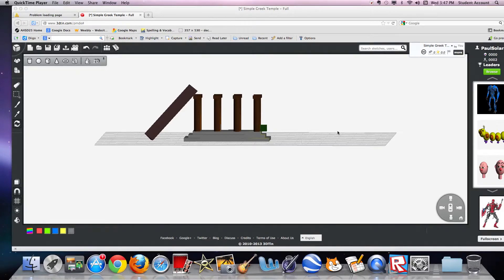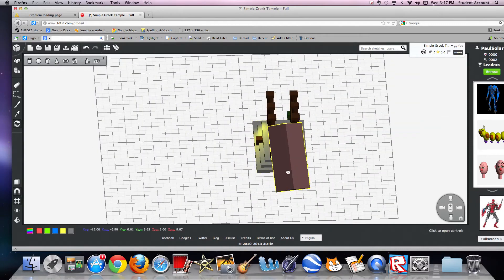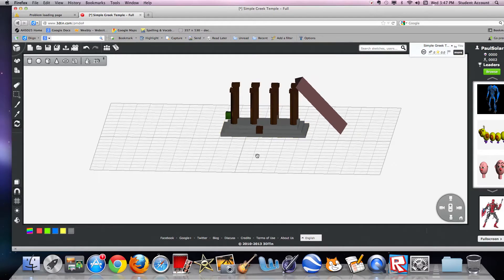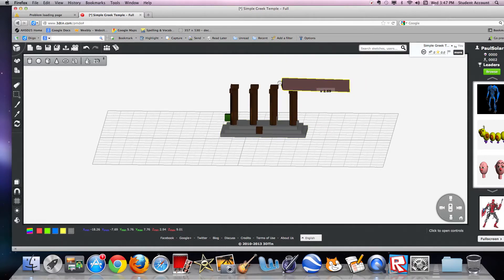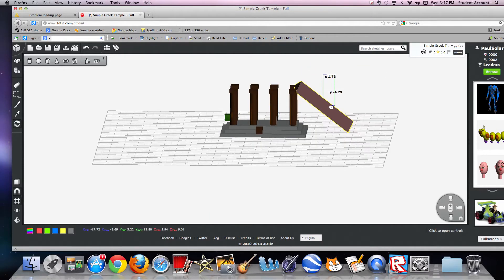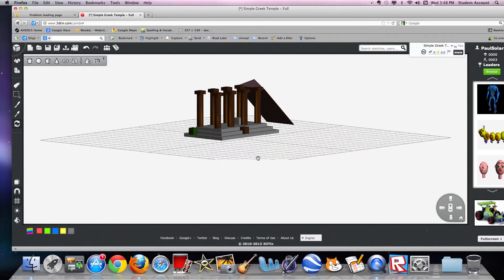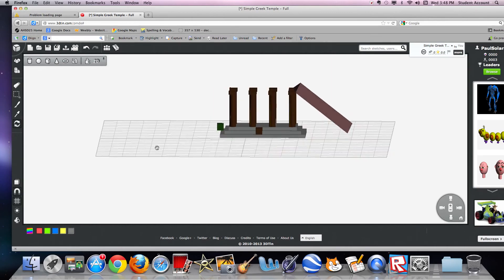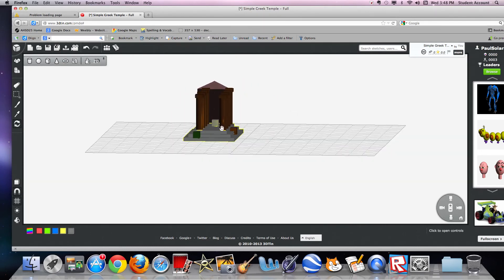greek temple explenation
this is my explanation of a Greek temple in 3d film formate